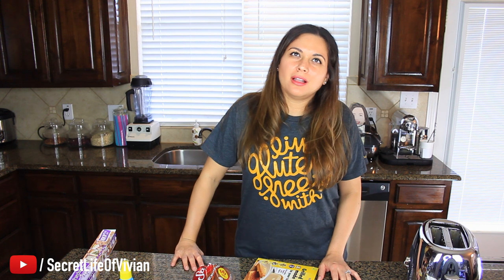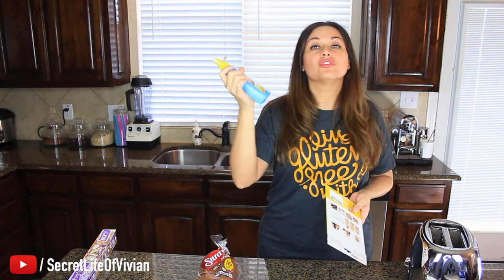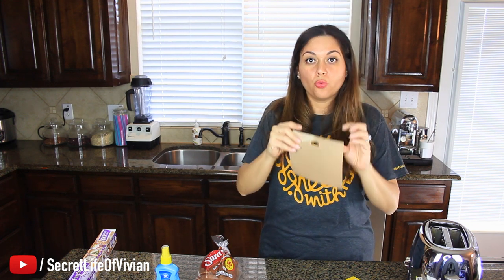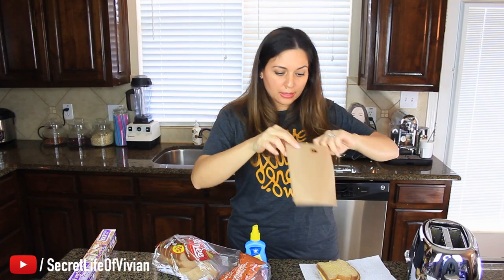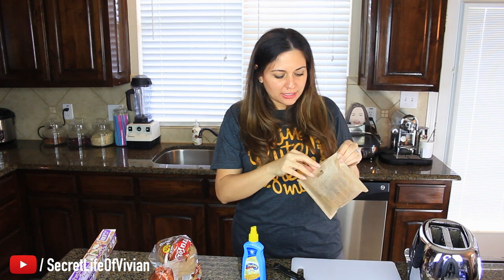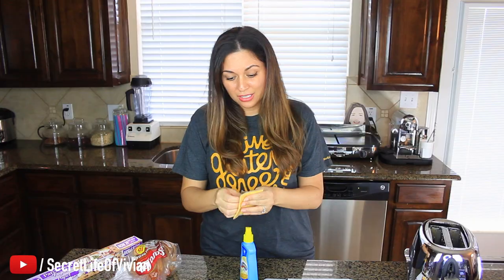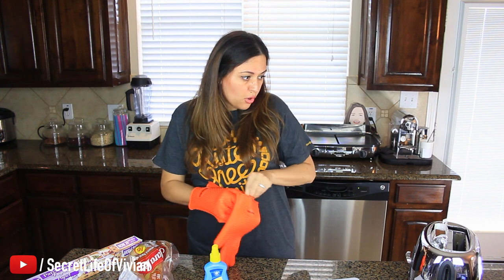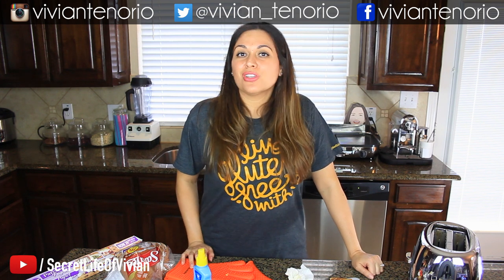Toastabags Review, Cool Kitchen Gadgets, Vivian Tries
What they claim: Each reusable Toastabag makes perfectly toasted sandwiches and other snacks with no mess in most toasters and toaster ovens. Comes in set of two, each reusable up to 50 times. Make toasted sandwiches quickly or heat up leftover pizza, chicken nuggets, and more without anything falling down into your toaster! Easy to use and clean, and makes a hassle-free snack in just minutes.

Toastabags - Grilled Cheese Size 2ct Toastabags

VivianTries is the as seen on vt show. I review as seen on tv products, and put kitchen gadgets and other as seen on tv gadgets to the test. I make honest, comedy review videos - - testing, unboxing and trying crazy kitchen gadgets, as seen on tv products from television, online, dollar tree hauls and much more all around home and kitchen.